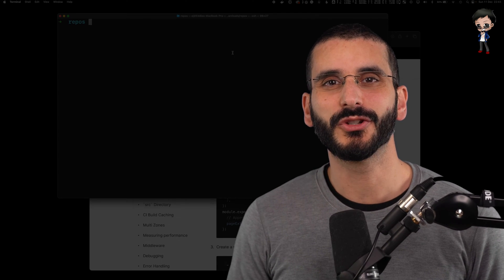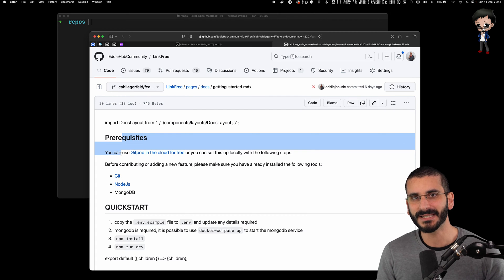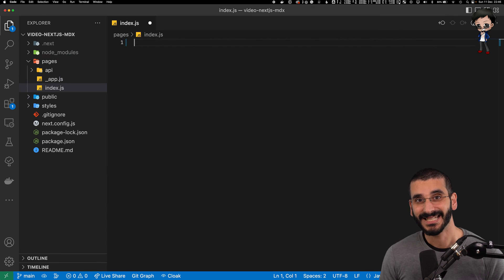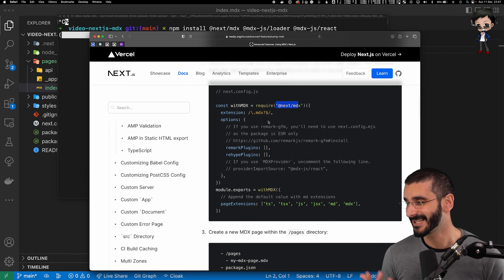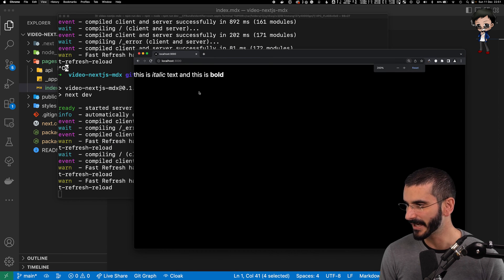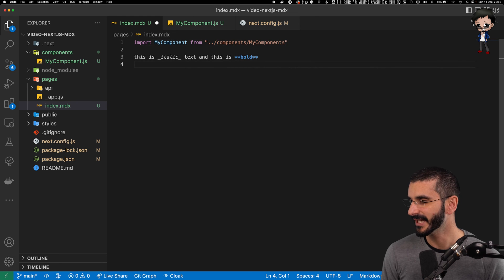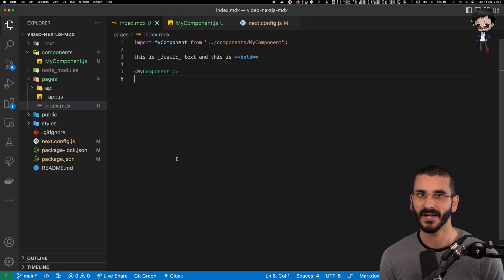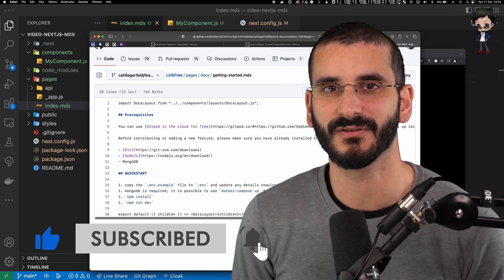Javascript + Markdown = MDX (using NextJS)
In this video I go through how you can combine Javascript and Markdown to enhance your NextJS Web App.  This allows you to have the flexibility of writing Markdown that is rendered into HTML and still have the power of Javascript, components and more.